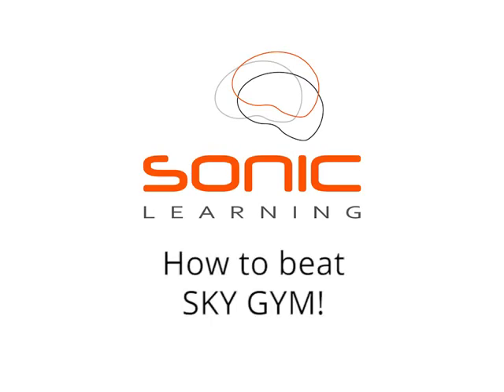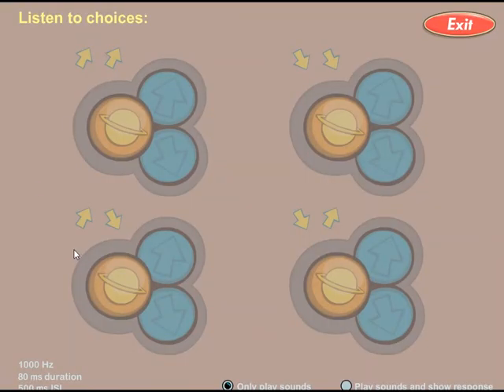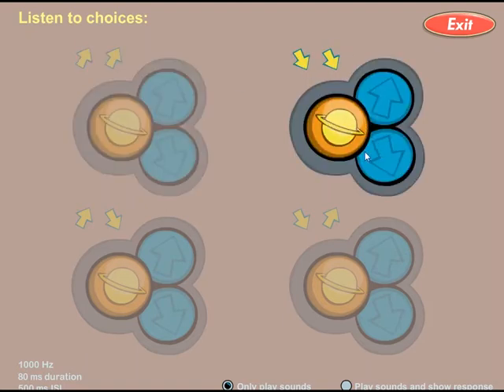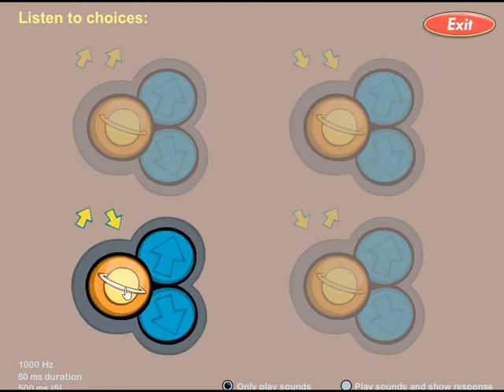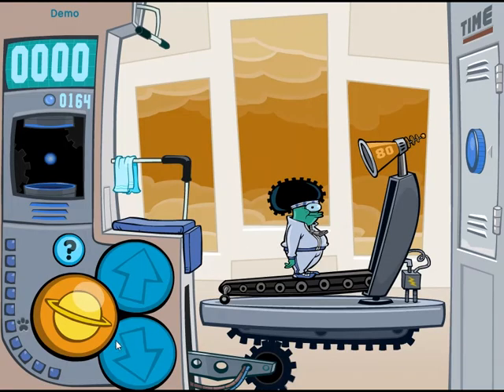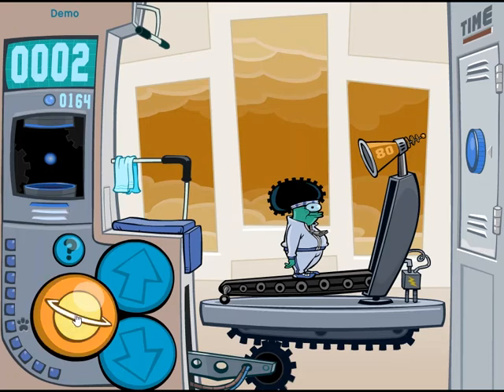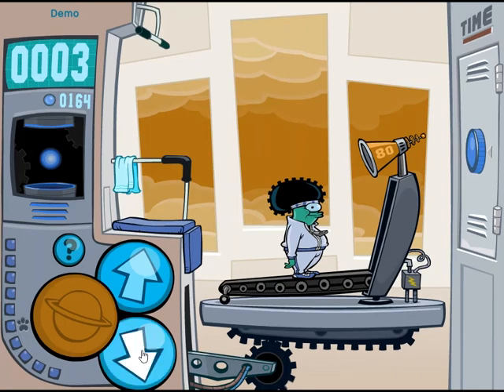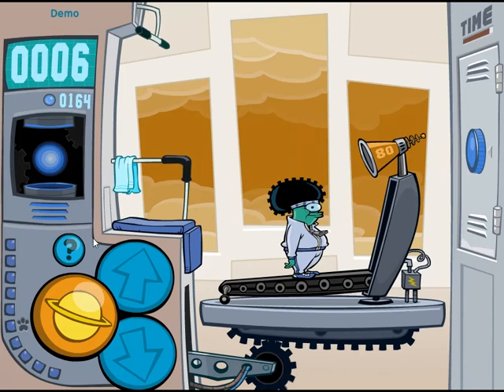Fast ForWord Help: How to Beat Sky Gym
Having trouble progressing in Sky Gym? Here's how this game works!

The Fast ForWord Language v2 exercise Sky Gym helps improve the speed at which the student identifies and understands rapid, successive changes in sound (listening accuracy), and the ability to recognize and remember the order in which a series of sounds is presented (auditory sequencing).

The object of Sky Gym is to help Gymbo the athlete train and generate power for the gym by correctly identifying a sequence of two sound sweeps.